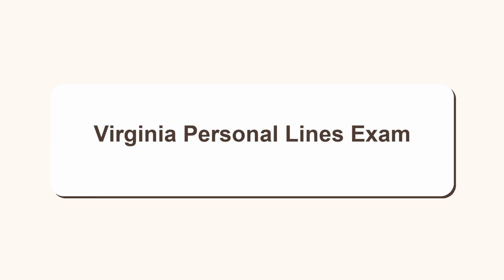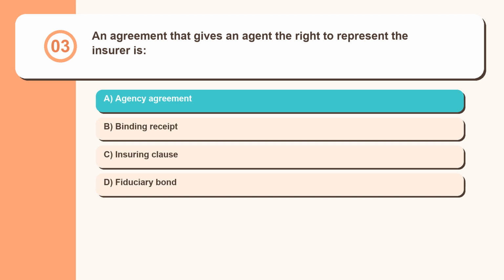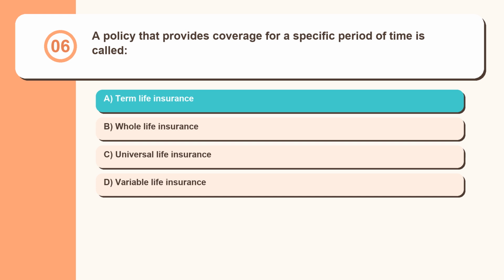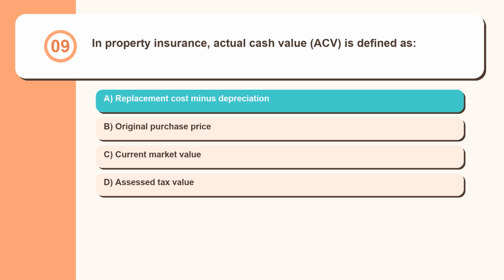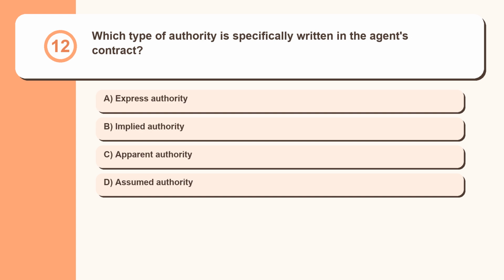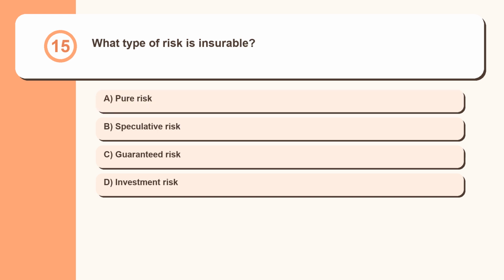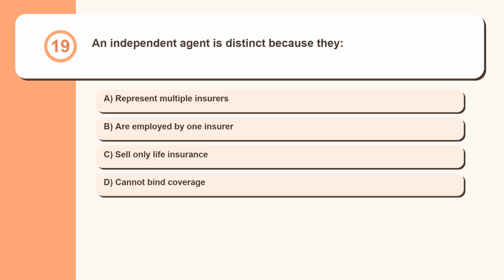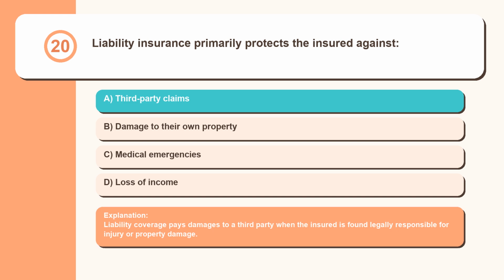Pass the Virginia Personal Lines Insurance Exam in 2026 | Ultimate Fast Track Study Guide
Stopping your career progress because of one state exam ends today. If you are preparing for the 2026 Virginia Personal Lines Insurance Exam, you already know the volume of material is overwhelming. Most people fail on their first attempt because they focus on the wrong details or get tripped up by the specific Virginia state laws that differ from national standards. This video is designed to strip away the fluff and give you the exact concepts, definitions, and regulation updates you need to secure your license on the very first try.

We cover the critical pillars of the Virginia Personal Lines exam including homeowners insurance, personal auto policies, umbrella coverage, and the specific Virginia statutes that frequently appear on the test. You will learn how to break down complex policy language, understand the difference between various endorsements, and master the math behind premiums and deductibles without breaking a sweat. The 2026 updates have introduced subtle changes to coverage limits and state-mandated disclosures, and we have integrated every single one of those changes into this guide so you are not studying outdated information.

Success in the insurance industry starts with this license. Whether you are aiming to join a top-tier agency or launch your own independent path, the Virginia Personal Lines license is your golden ticket. We walk through real-world scenarios that the exam uses to test your knowledge, ensuring you don't just memorize terms but actually understand how they apply to a policyholder's situation. This approach is what separates those who struggle from those who finish the exam with time to spare.

If you find yourself needing more hands-on guidance, we also provide comprehensive study resources, one-on-one coaching, and practice exam modules designed to mirror the actual testing environment perfectly. Our goal is to ensure you walk into that testing center with total confidence.

In this guide, you will find a breakdown of the most heavily weighted sections of the exam. We focus on the Virginia Bureau of Insurance requirements, the duties of agents, and the specific exclusions found in standard personal lines policies. We also dive into the administrative side of the license, such as continuing education requirements and disciplinary actions, which are easy points if you know what to look for.

The insurance landscape in Virginia is evolving, and the 2026 exam reflects a higher standard of consumer protection and policy transparency. By watching this through to the end, you are giving yourself a competitive edge that most applicants simply won't have. Don't let a few tricky questions stand between you and your new career. Take notes, revisit the sections that feel difficult, and remember that every minute spent studying now is an investment in your future earnings.

If this breakdown helped clarify the path to your license, make sure to save this video so you can return to it during your final review sessions. Sharing this with your study group or colleagues can help everyone cross the finish line together.